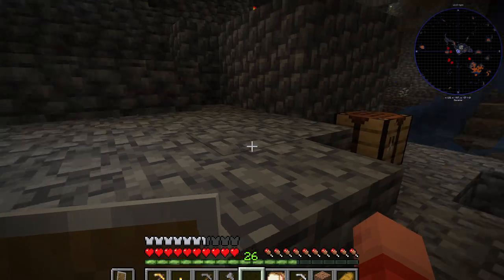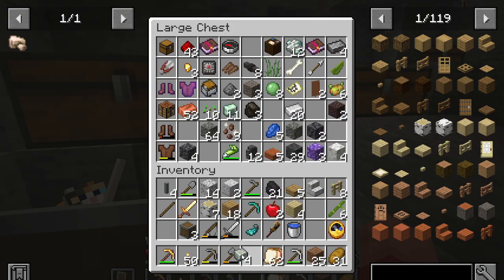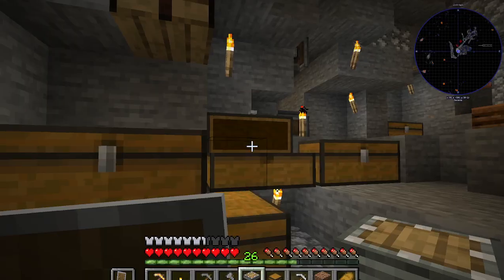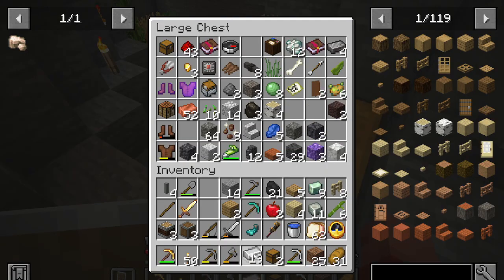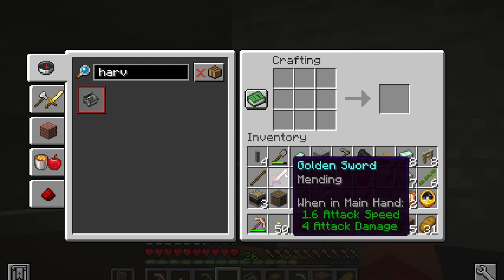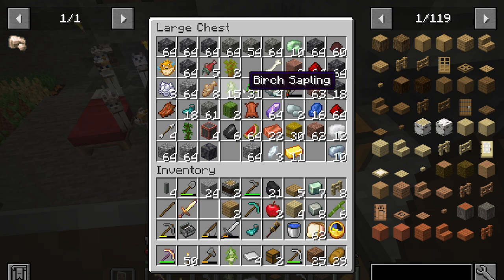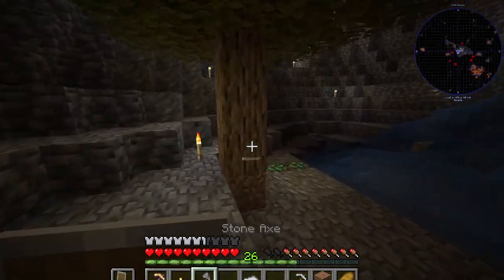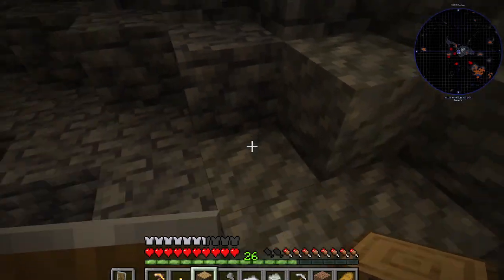Minecraft: Into The Freeze, Episode 59, just an episode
In this episode of my moddedsurvival minecraft letsplay, I work further on expanding my createmod farm complex for more wheat, other than that, not really much else happens.